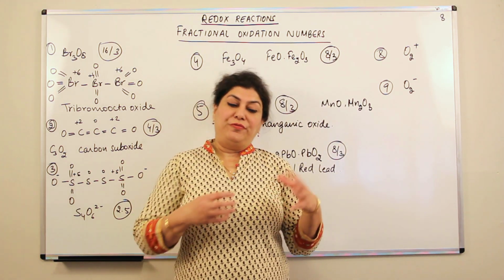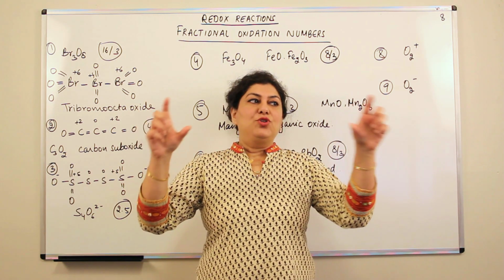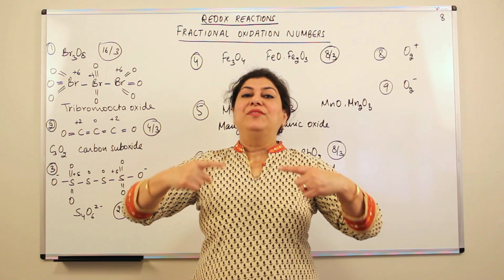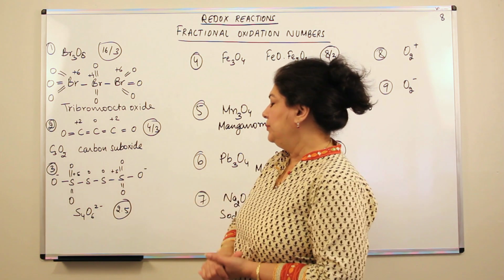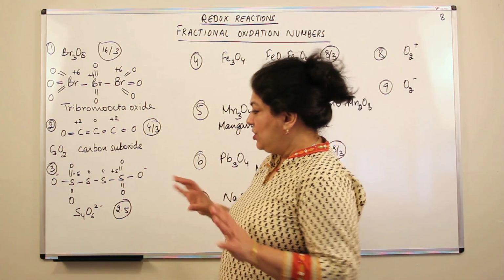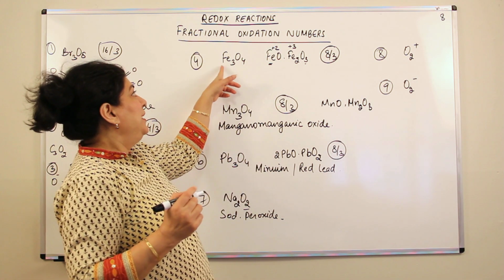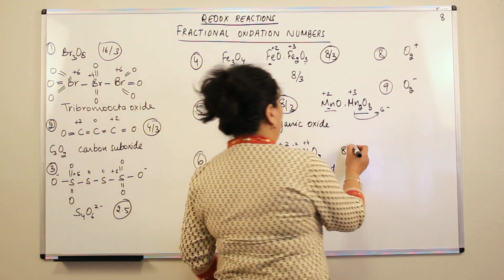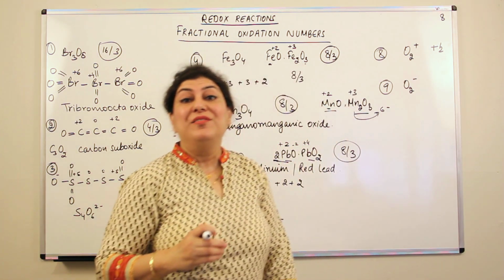Fractional Oxidation Numbers - Redox Reactions #8